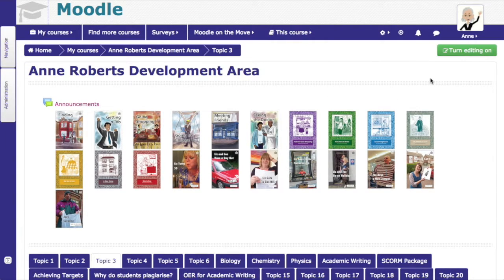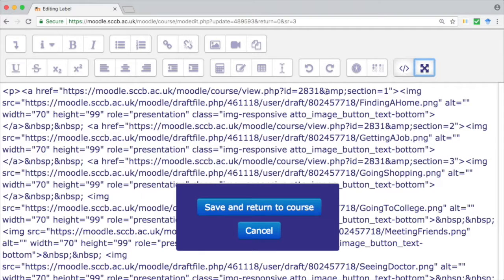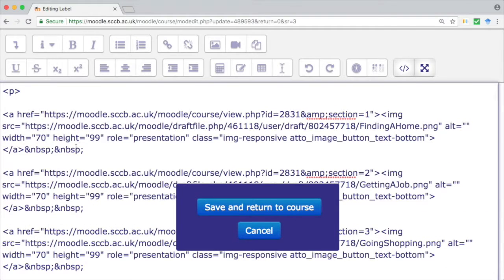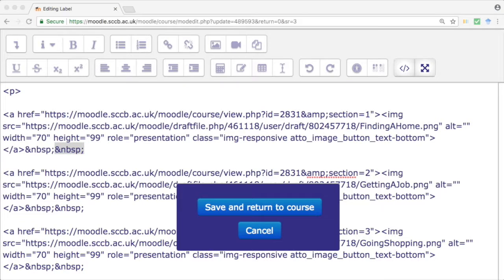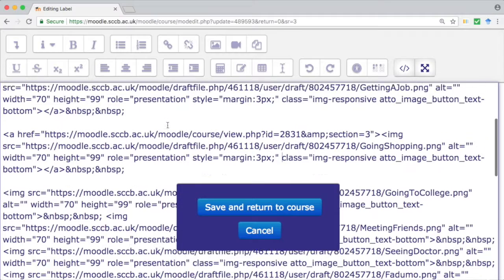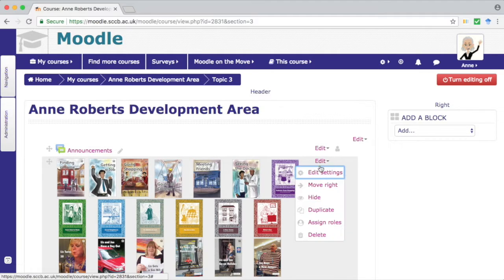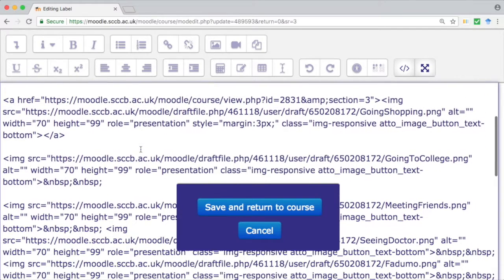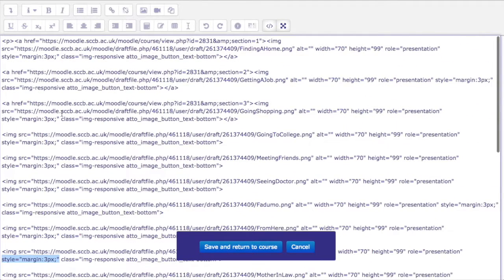Moodle Part 06